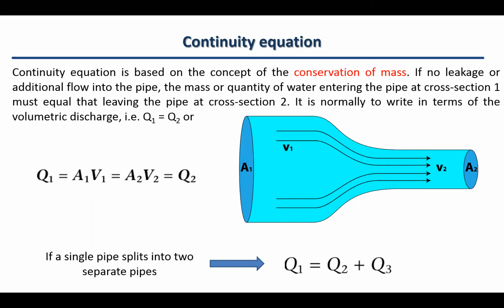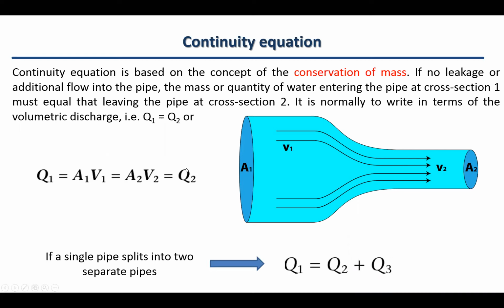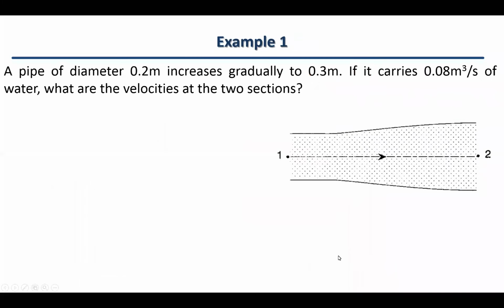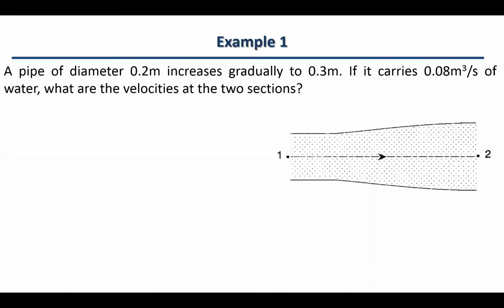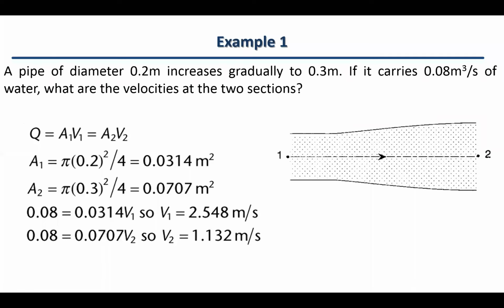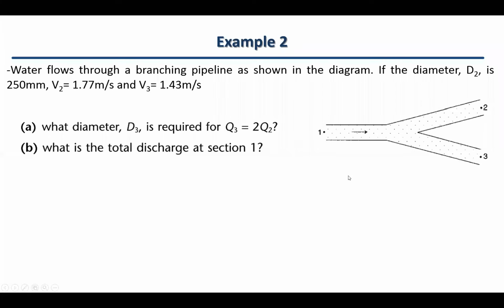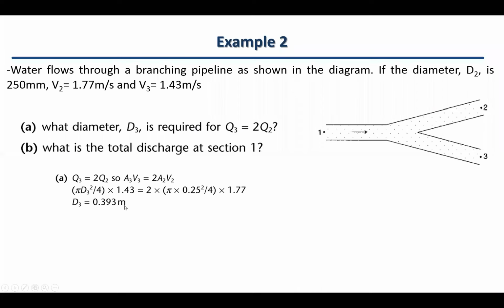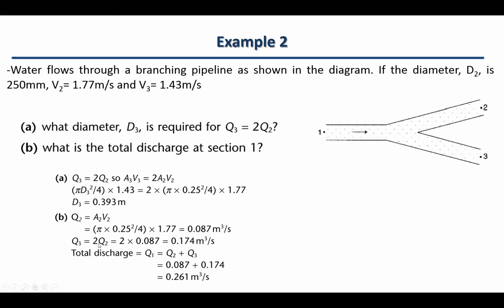4.2 Continuity Equation